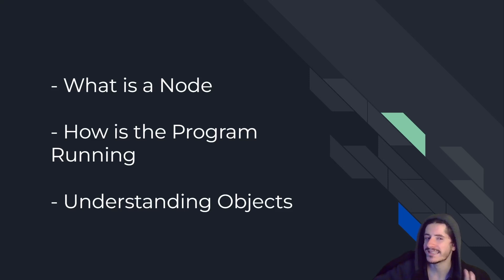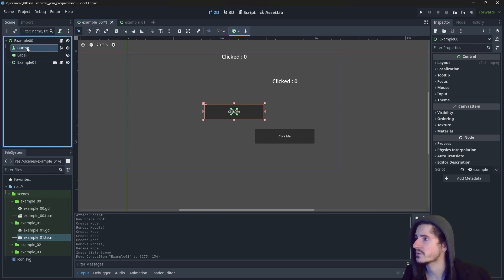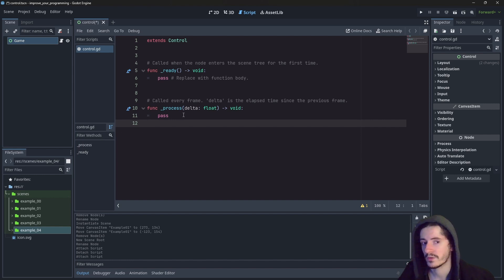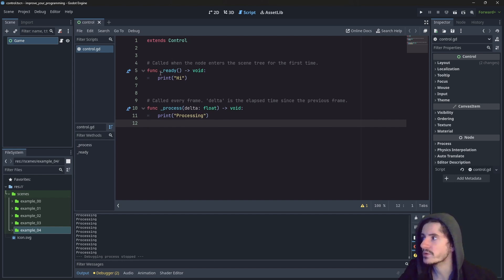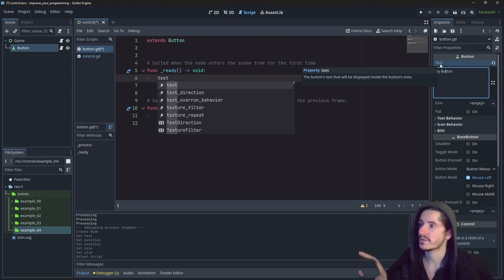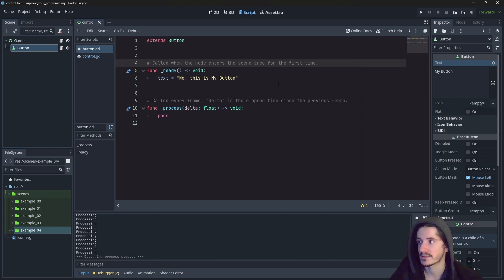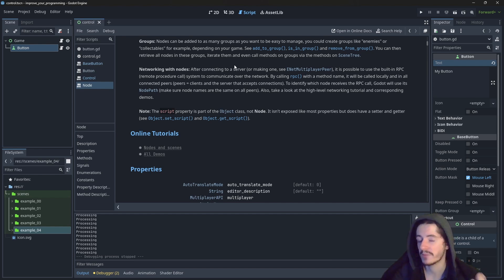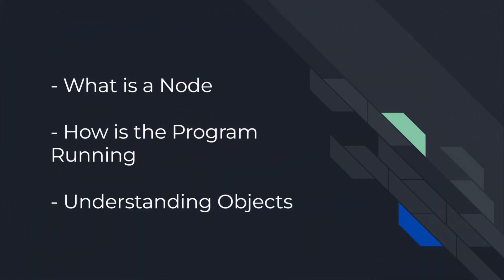00.02 - Godot Nodes and Objects - Idle Game Tutorial - Godot 4.3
A quick overview of Godot Nodes and Objects. Learn how to navigate in the editor and the Godot Documentation.

Chapters :
00:00 - Intro
00:26 - Godot's Editor - Scene tree
03:01 - Scripts - Inserting your own instructions
07:22 - Godot's Editor - Node inspector
09:11 - Scripts - Edit a Node's properties
10:03 - Objects - Classes and Objects inheritance